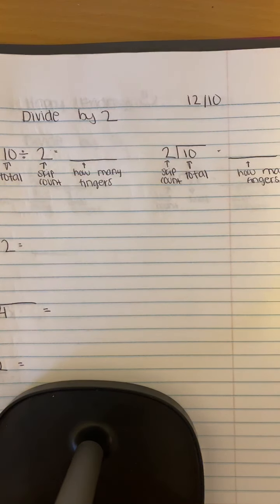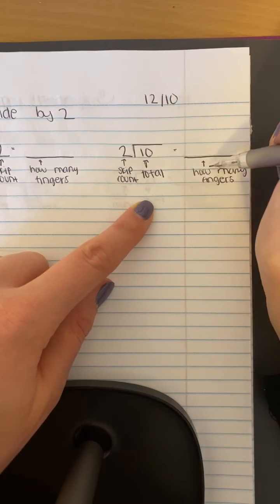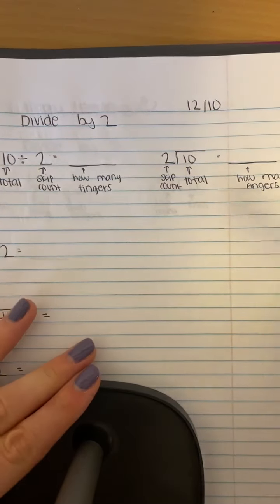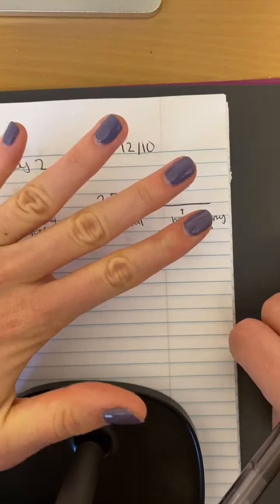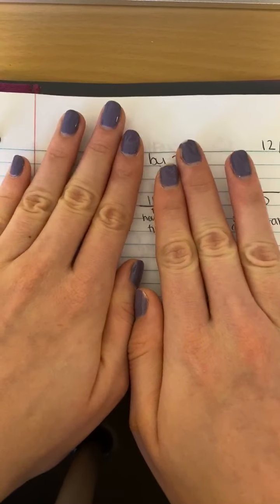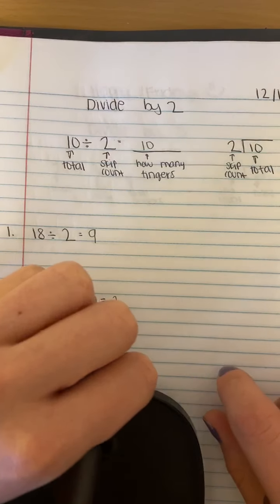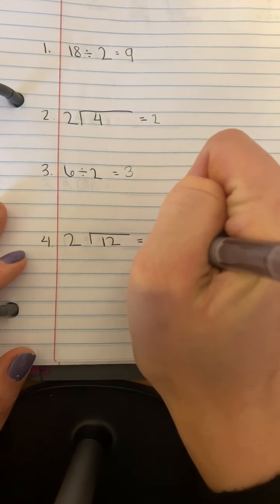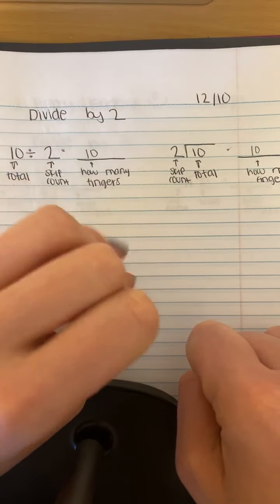Math 12/10 Divide by 2